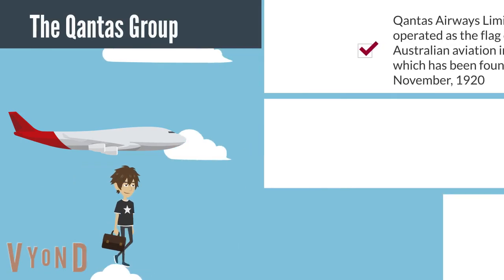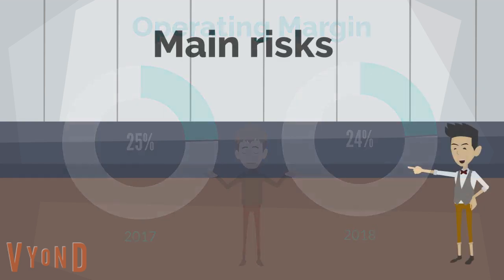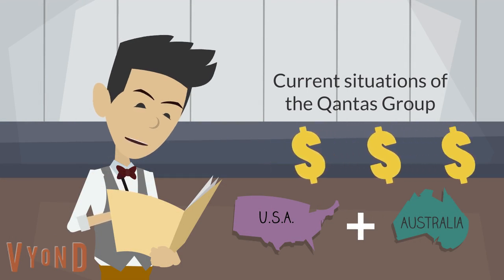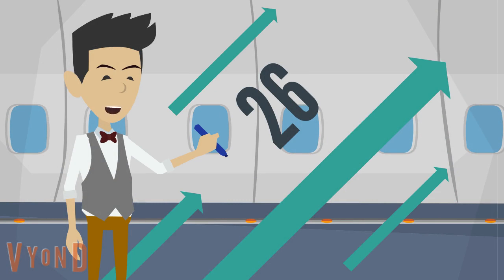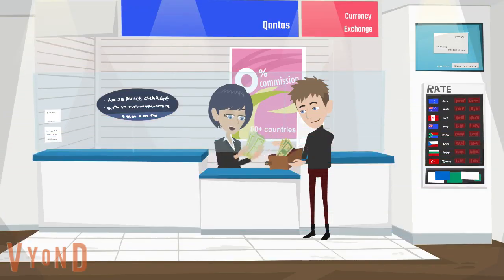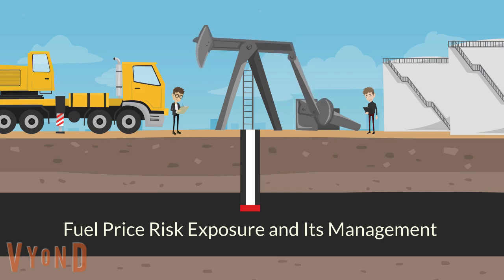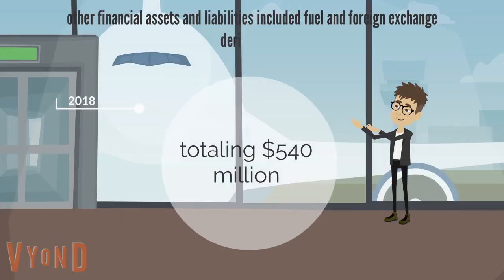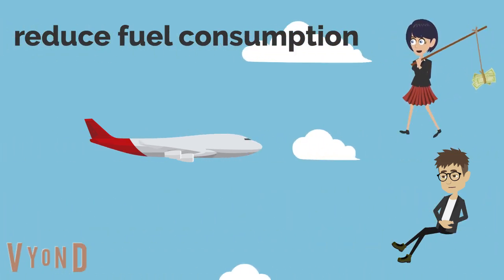Afin 867 Group 5 720p c4da4126 b3c1 4a98 8f50 b229db0582d5